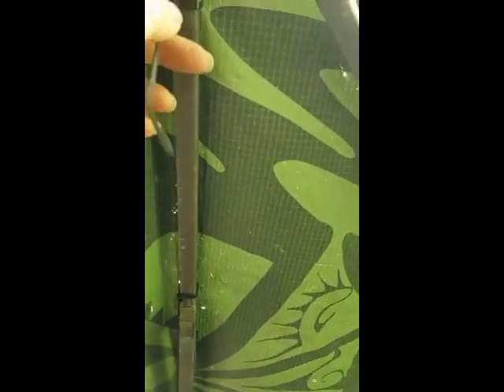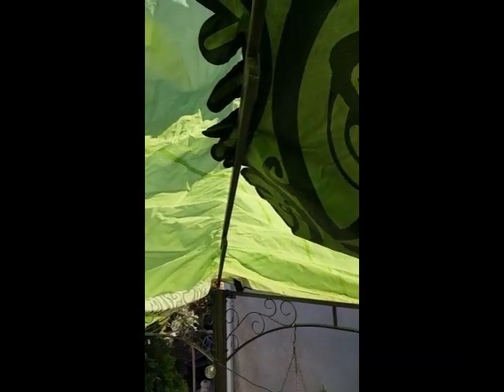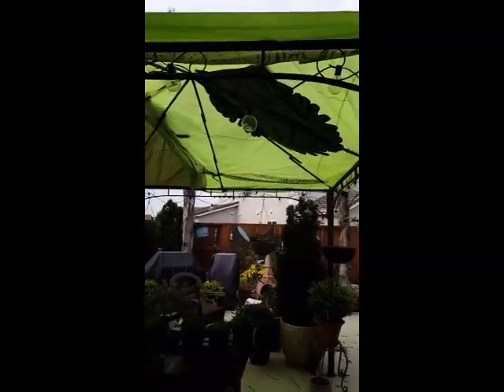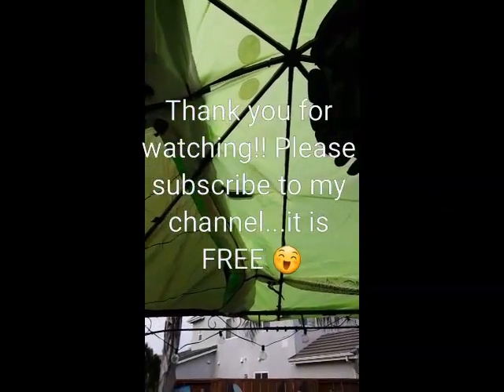DIY kiteboarding kite gazebo cover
Needed a new cover for our gazebo. So we used my retired 11.5m Best Kahoona kite and our friend Paul's retired North Vegas kite